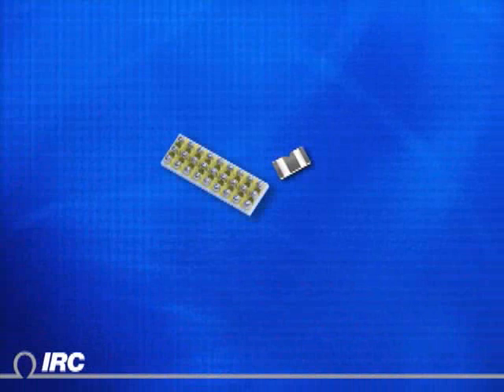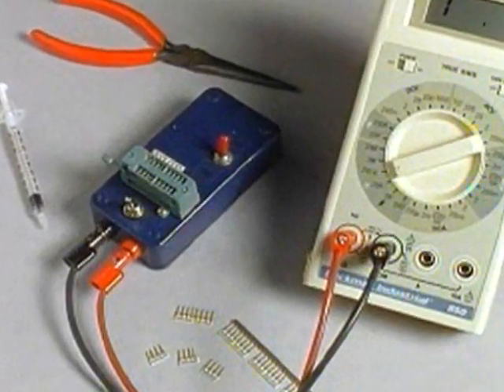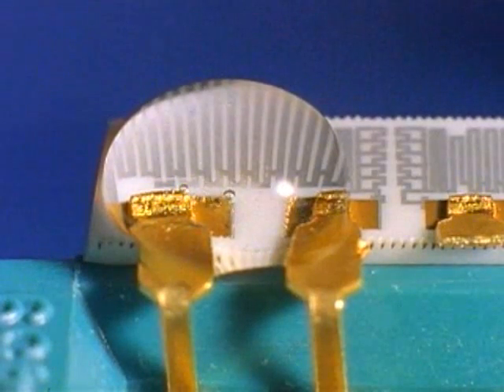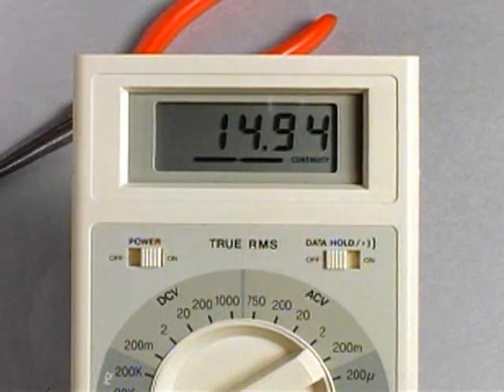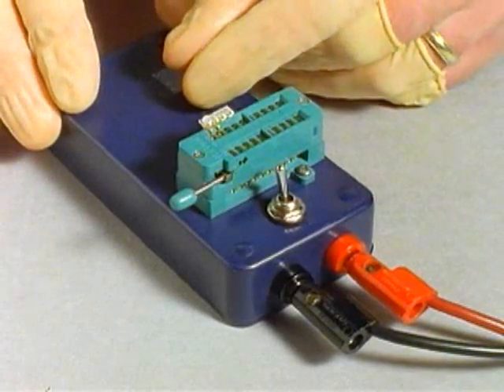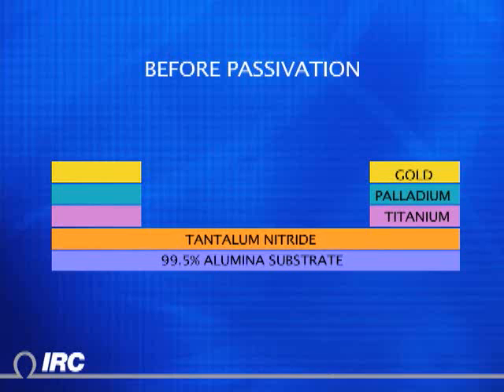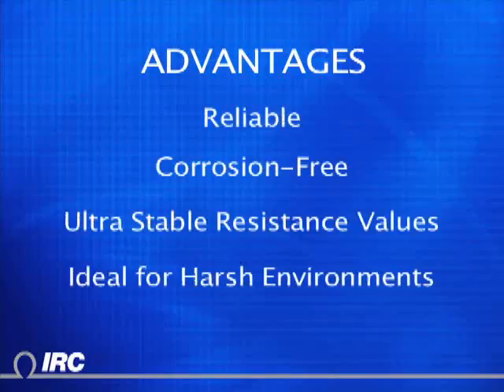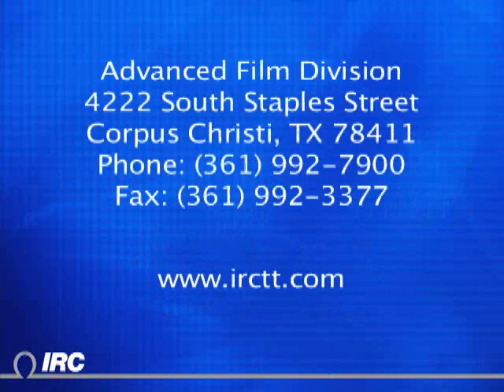See nichrome resistors disappear in water! Who Knew?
Nichrome resistors dissolve in moisture and humidity.  See them dissolve in less than 60 seconds!

Tantalum nitride resistors stand firm.